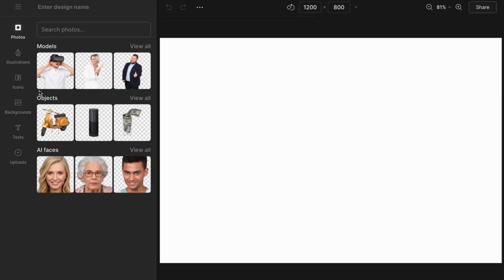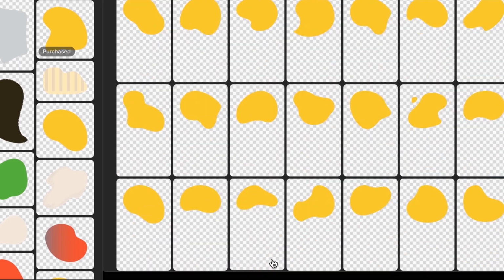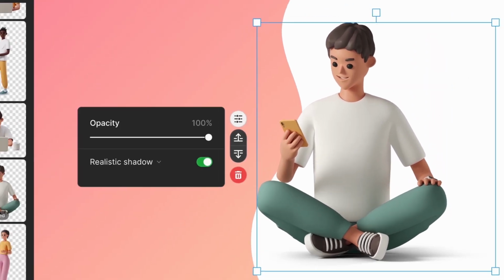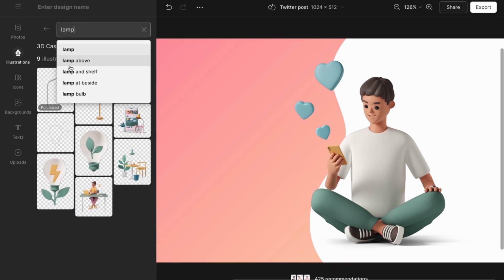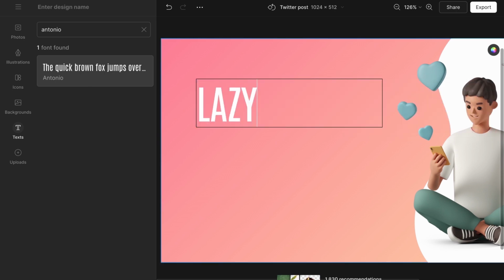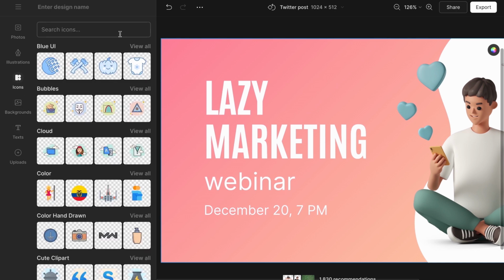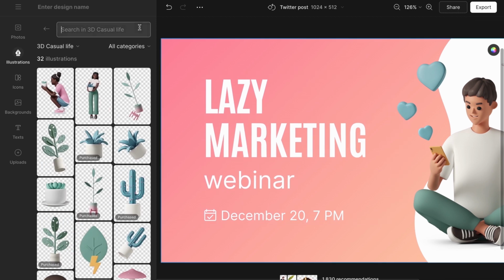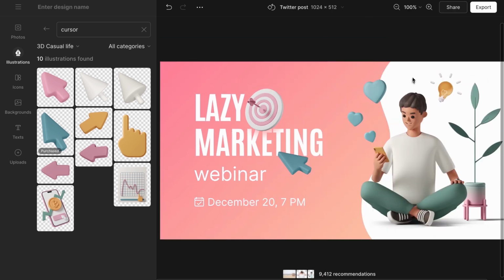STOP using ugly Twitter covers and BOOST your profile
Learn how to create the perfect covers for your Twitter profile with this easy-to-follow tutorial. Enhance your content marketing strategy with eye-catching designs!

Follow these simple steps to create a pro-looking cover for Twitter:
1. Start with a clean artboard. Set the artboard size to Twitter.
2. Adjust the artboard color.
3. In the gallery, pick a blob for the background.
4. Add the main character.
5. Include some details.
6. Add your text.
7. Make final edits to the scene.

Voila! Your illustration is ready.